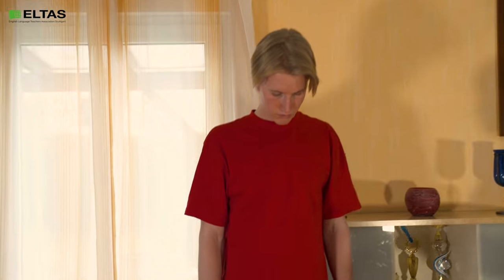ELTAS HOW TO 2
ELTAS - How To Series #2
Teachers explain different points to help out with teaching and learning.
In this episode, Vera Tiller explains some exercises that students can do to make their minds more receptive and focused on learning. It's not all about the books! Prepare yourself to be receptive to understanding and speaking. These are easy to do warm-ups.